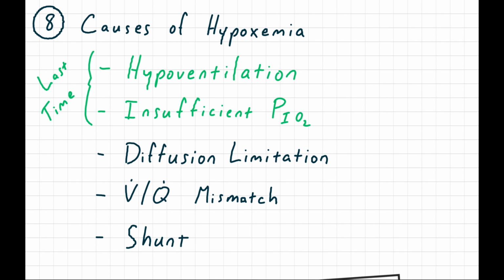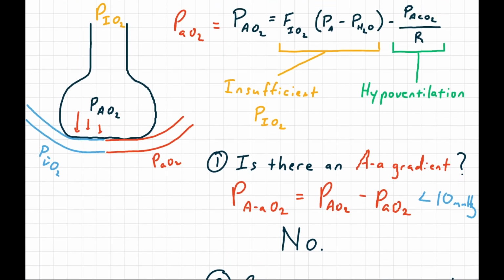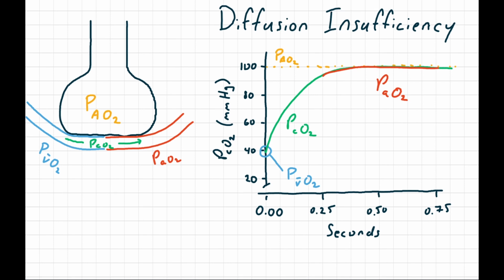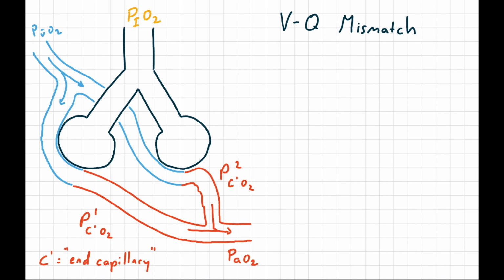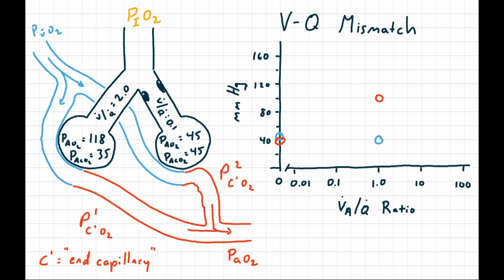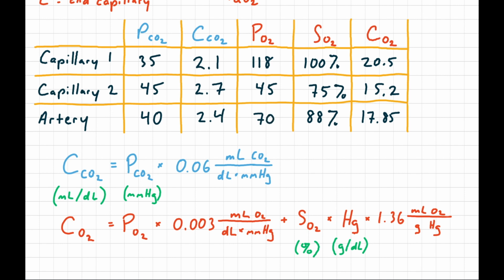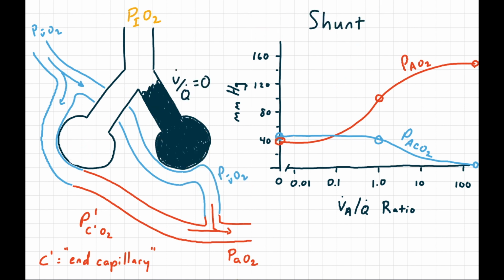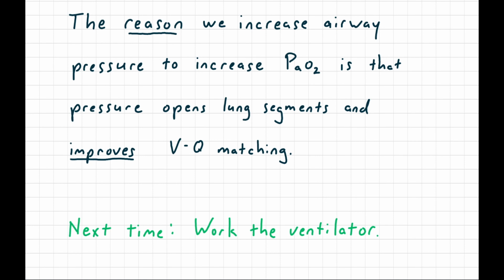VPMCTS 8: Causes of Hypoxemia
Let's dive into the physiology of hypoxemia, with special attention to diffusion insufficiency, ventilation-perfusion mismatch, and shunt.